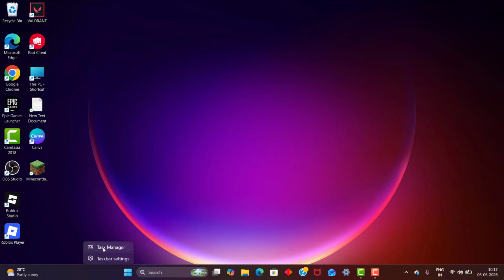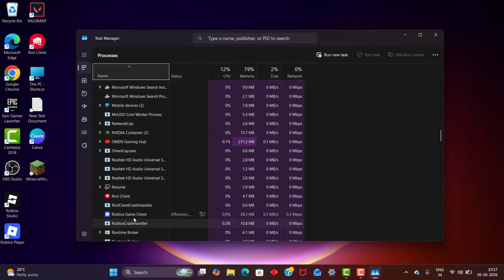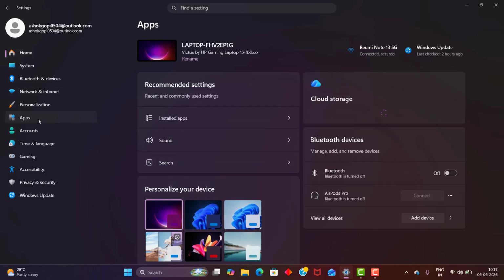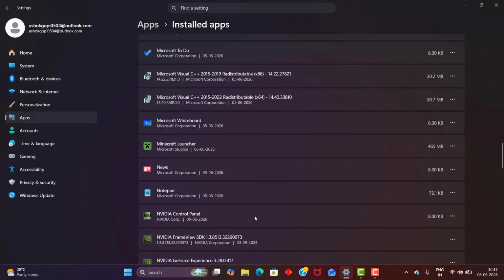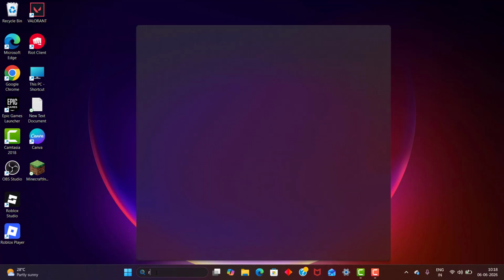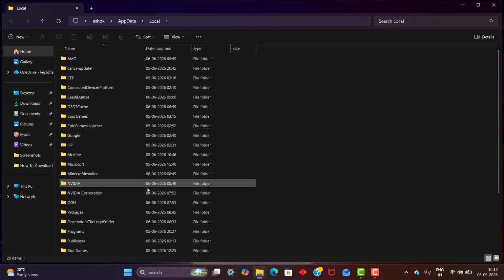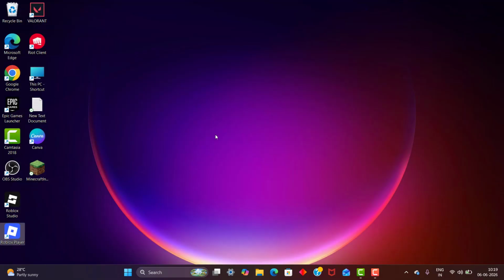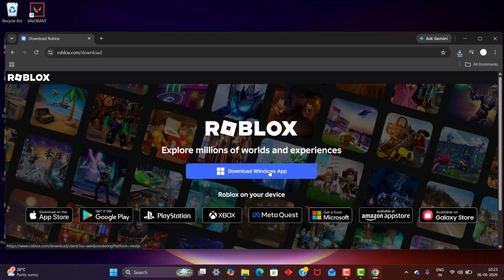How To Fix Roblox Not Launching (Best Method) | Fix Roblox Not Loading on PC 2026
Having trouble with Roblox not launching or loading on your PC? In this video, you'll learn the best methods to fix Roblox not opening, not responding, stuck on loading, or failing to start on Windows.

Follow this step-by-step tutorial to get Roblox running again and start playing without errors.